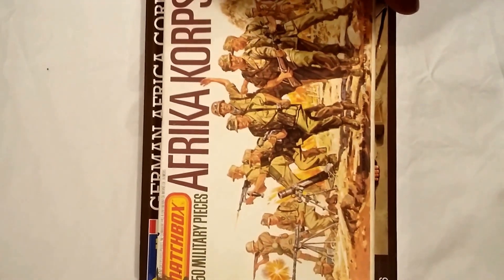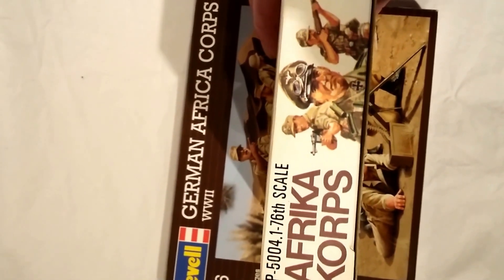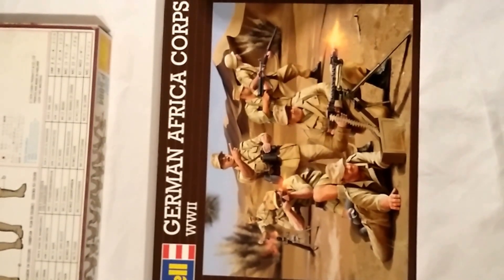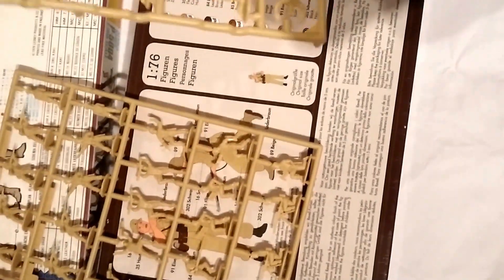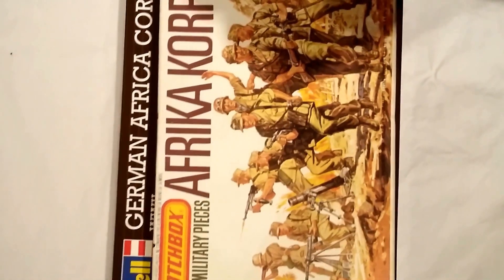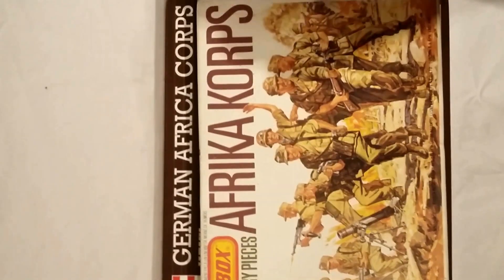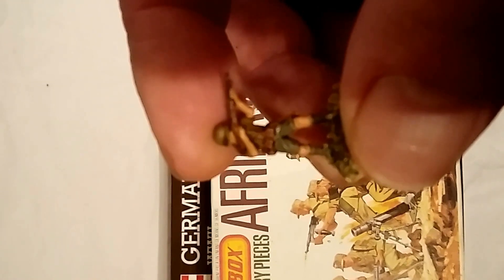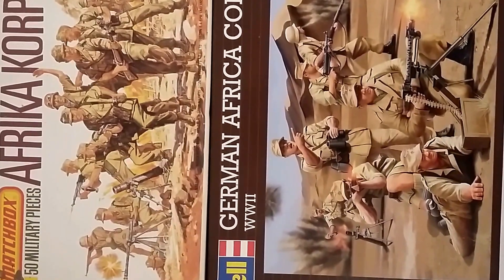Matchbox / Revell Afrika Korps 1/76 scale Plastic Soldier Review.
A quick run through the Matchbox and Revell  Afrika Korps figures in 1/76 scale.